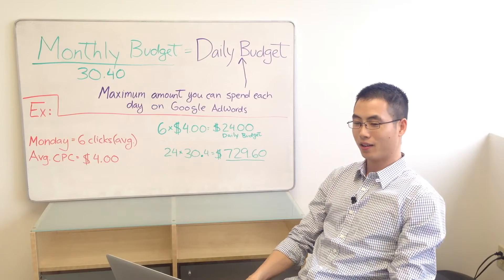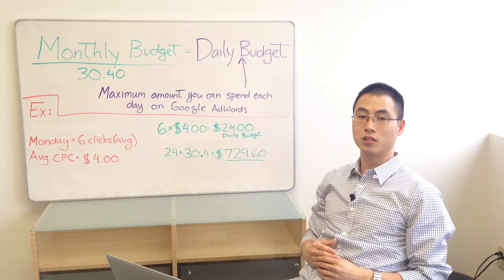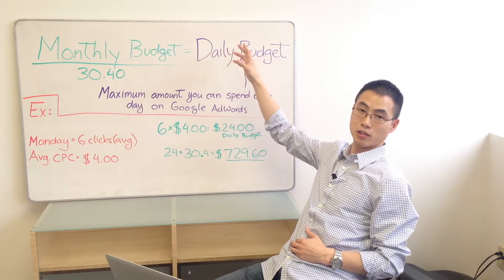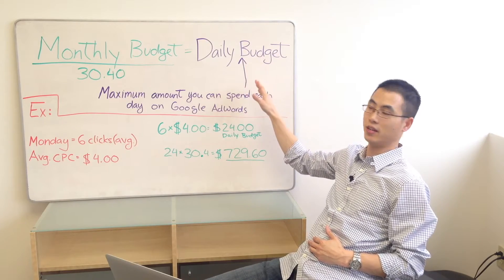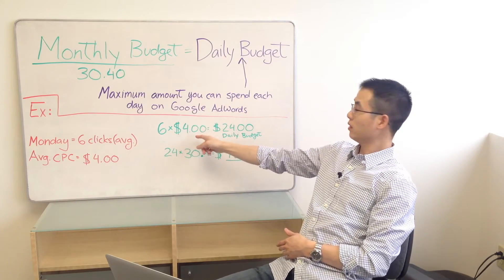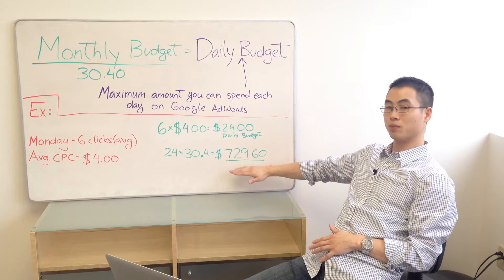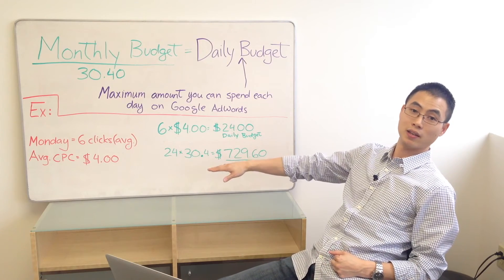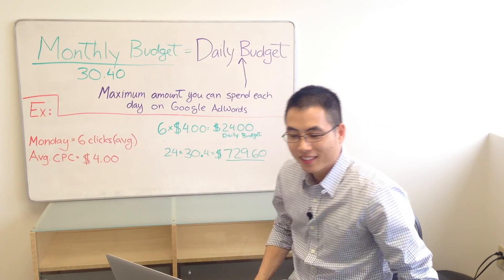How to Set an Optimal AdWords Budget for Property Managers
Google AdWords can be a complex beast, but one thing you have absolute control over is your monthly budget, which can be a fairly simple process to calculate. With this method you will be certain on the exact budget you will need to compete when it comes to Google AdWords for your property management company.
The Importance of the Right Budget
When it comes to anything involving pay-per-click advertising, it is essential that you have a sufficient budget. Say your budget allows for two clicks/day, and two people click your ad before 10:00 AM, your ads will disappear for the rest of the day. If you do not properly set your budget, you will miss out on potential business.
We advise on following one simple rule: Budget for your busiest day. When you’re setting a budget, think about the day that you receive a lot of clicks on your ads; in our experience that day is Monday. Make sure your budget covers the average number of clicks on your busiest day and you will be set up for a successful Google AdWords campaign.
Setting Your AdWords Budget
The way you think of how much you want to spend monthly on AdWords, Google looks at it as how much you want to spend each day. For example, say you don’t want to spend more than $500/month, in Google’s eyes that means that you will be spending $16.24/day.
How did we get that number? Take your monthly budget and divide it by 30.4, which is the average number of days in a month.
So $16.24 is the amount that Google will never exceed in a given day. However, Google will spend up to 120 percent of your daily budget just to make up for the days that you don’t have as much traffic, but think of that number as your limit on a day to day basis.
Budgeting for Your Busiest Day
Let’s use a real life example. If you’re trying to get the maximum traffic for a Monday from property owners in your area, you might average six clicks on your busiest day. Let’s say the average cost-per-click in your market is $4. So the formula goes:
6 clicks x $4 per click = $24
This means that we need to make sure our budget is sufficient to cover $24 every Monday. So your monthly budget will be:
$24 per day x 30.4 average days in a month = $729.60
If you want to make sure you capture all the traffic and opportunities in your market in a given month, you want to be willing to spend this much or more.
Adjusting Your Budget
What if you don’t want to spend that much? Remember that we’re budgeting for the busiest day of your month – Monday. It’s important to know that you may not always spend $729.60 each month. A lot of months it will be less; we are preparing ourselves to get your ads the most exposure in front of landlords and investors.
This should give you a good idea on how to set your Google AdWords budget. If you’d like to get a proper estimate on what a good budget will be for your property management company, contact Fourandhalf for a complimentary consultation.